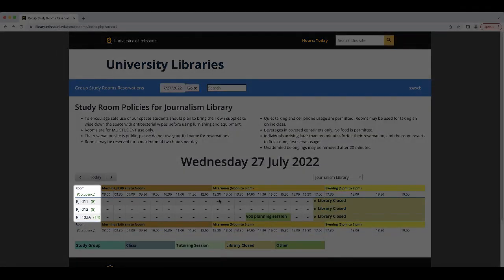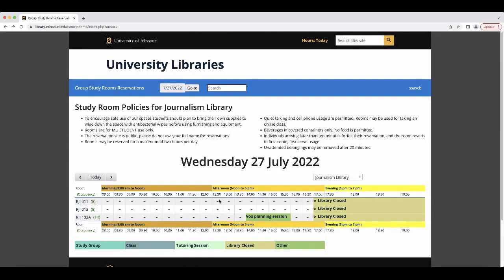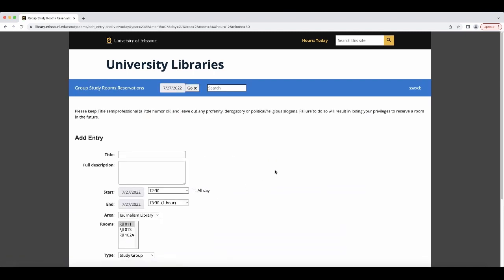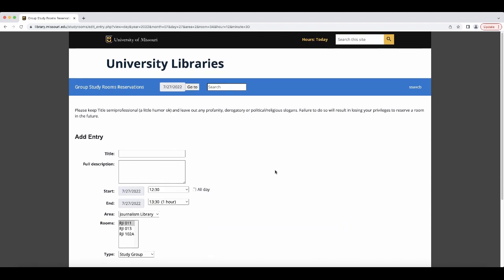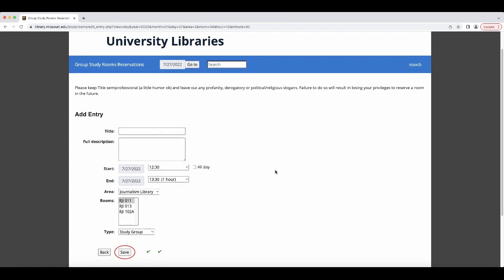Journalism Library: Booking A Study Room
This video is a brief demonstration on how to reserve a study room in the Journalism Library.